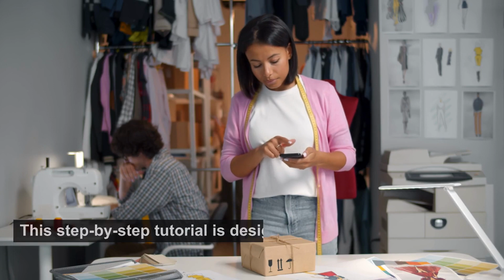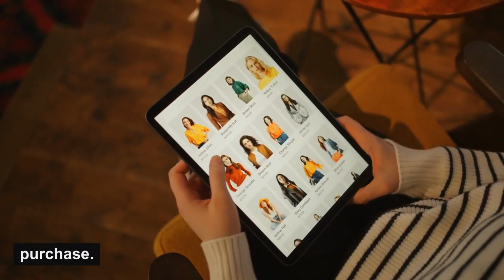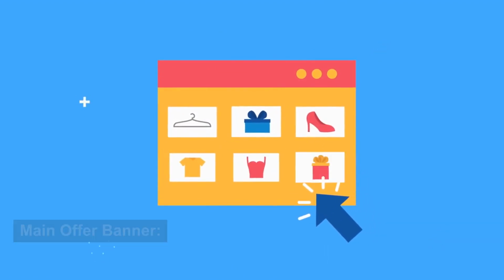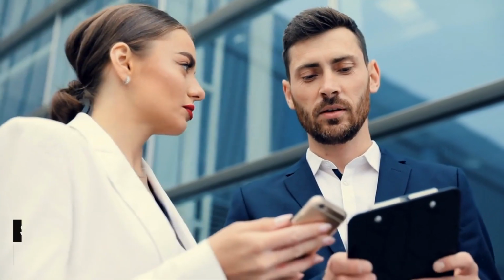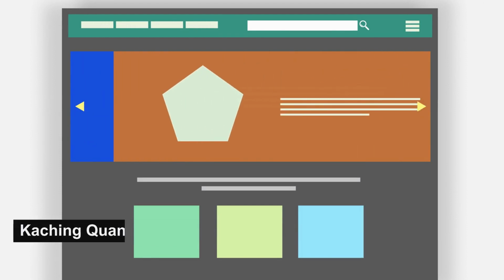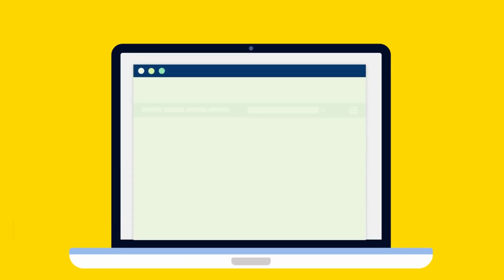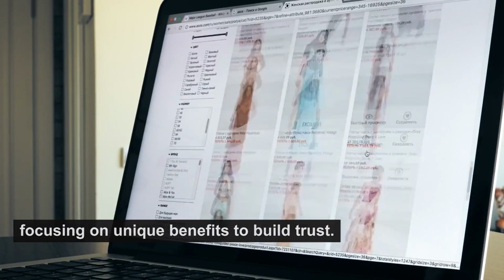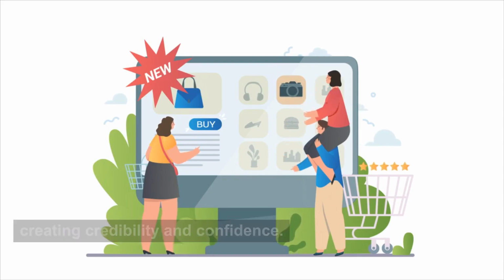How To Make A KILLER Shopify Dropshipping Website As A Beginner?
🚀 Ready to create a powerhouse Shopify dropshipping website? Join me in this step-by-step guide where we'll dive into funnel optimization, strategic design, and effective product presentation. Learn the secrets to a high-converting store and elevate your e-commerce game! Let's turn your entrepreneurial dreams into reality! 💼✨
Roadmap: A to Z Guide for eCommerce Success